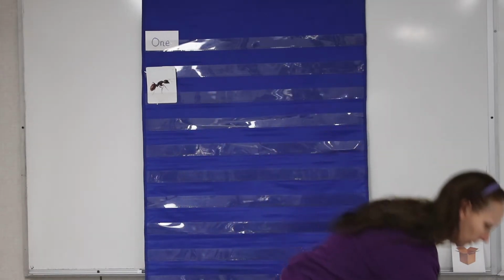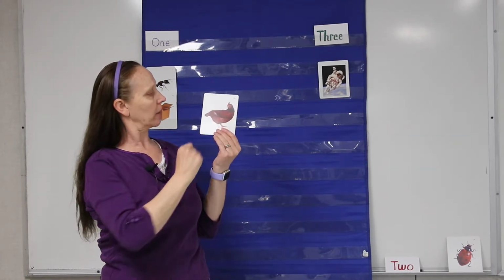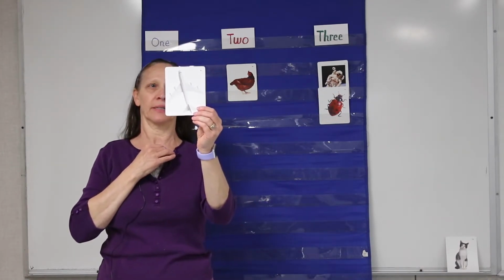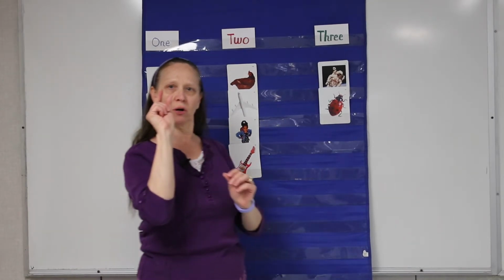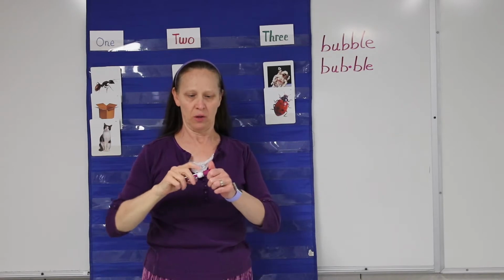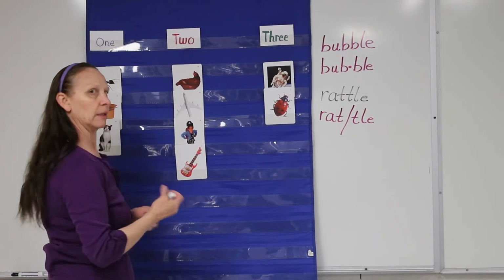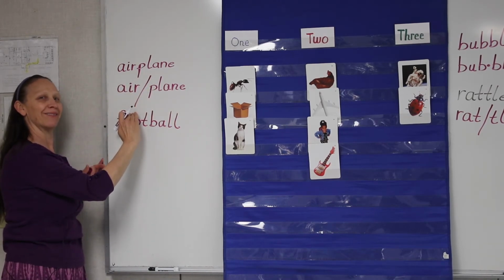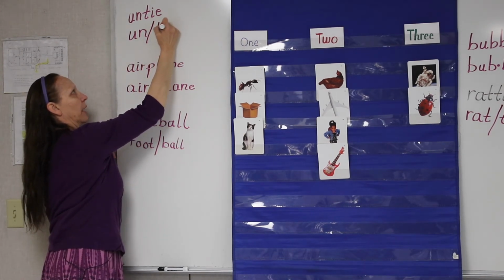Kindergarten ELA Week 5